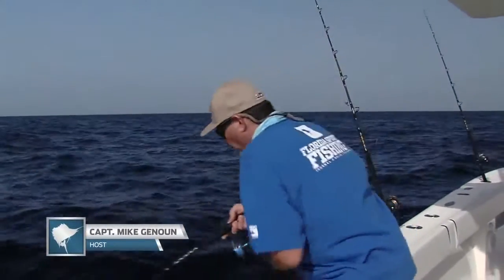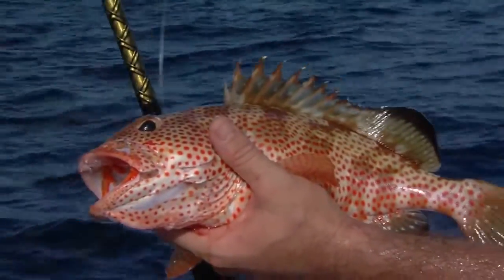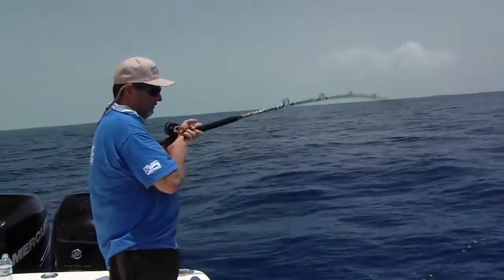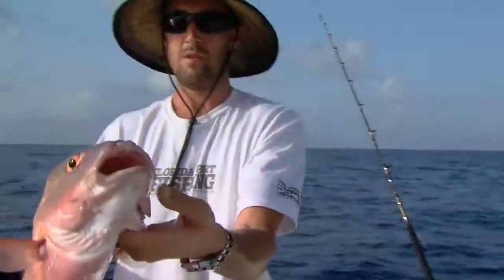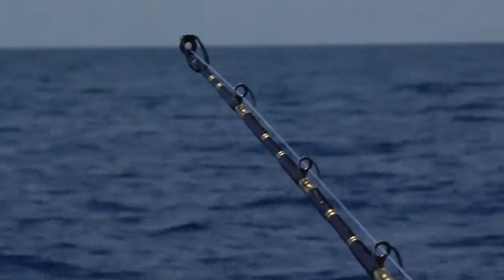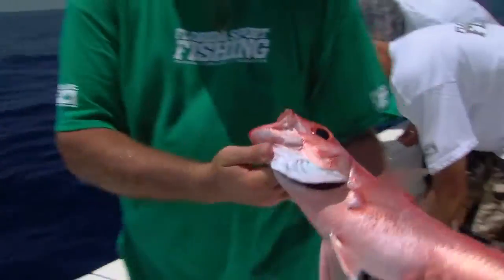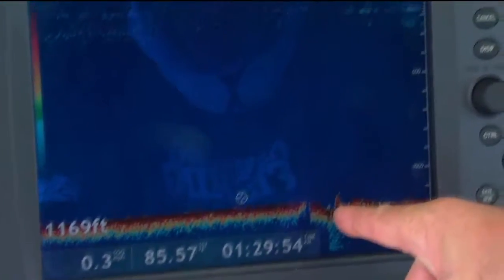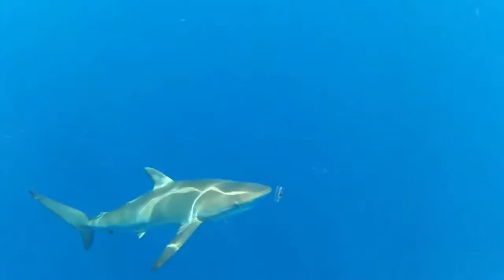Bahamas Reef Fishing & Deep Dropping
During a recent trip we explored various depths for a variety.

A quick overview from an episode of Florida Sport Fishing TV of the many fantastic opportunities available for enthusiastic bottom fishermen heading to The B.

An overview from an episode of Florida Sport Fishing TV of the many great opportunities available for enthusiastic bottom fishermen heading to The Bahamas. M.

Deep drop fishing off of West End Grand Bahama.